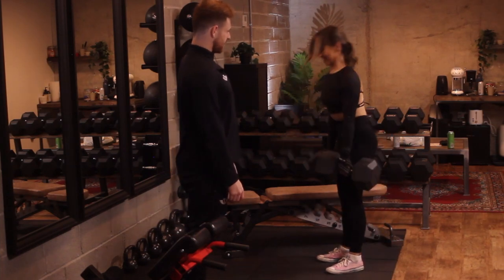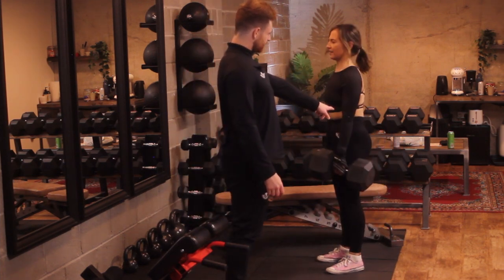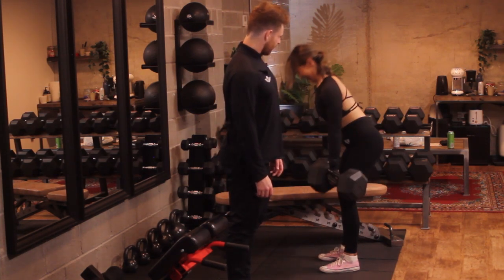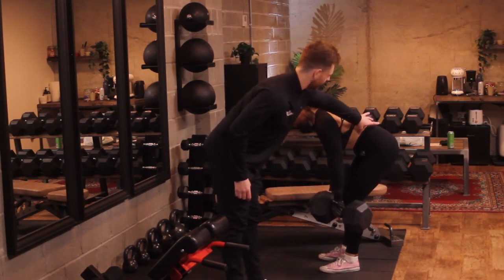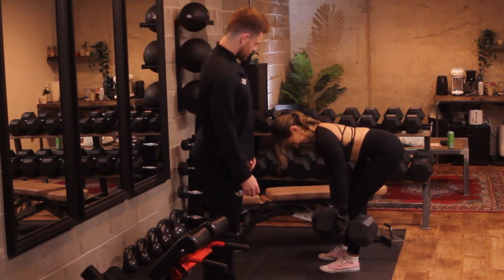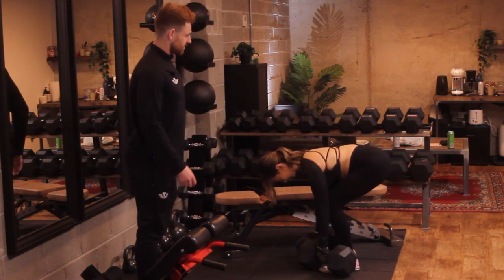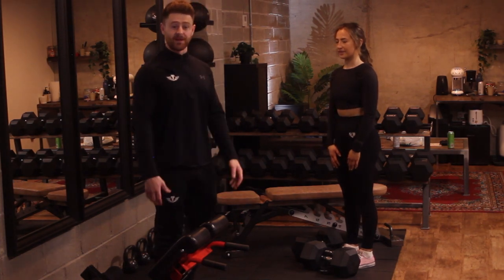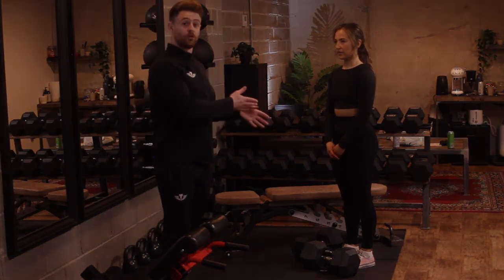DB RDL to Failure